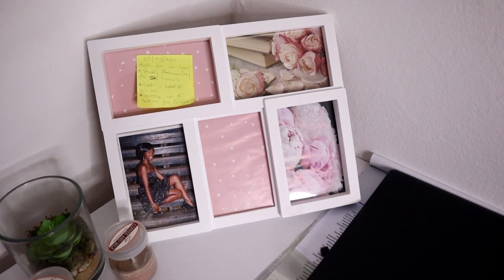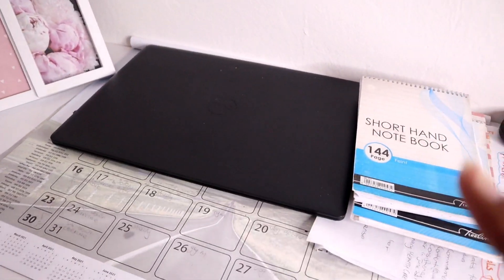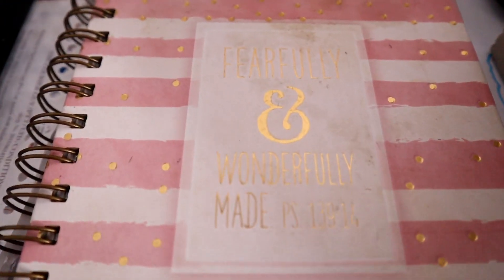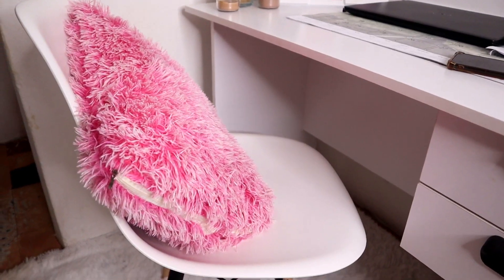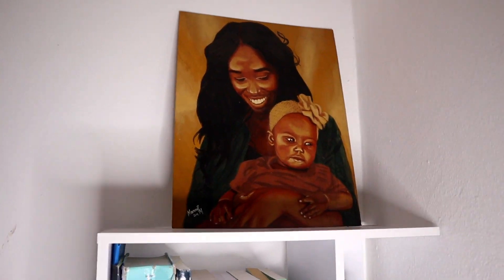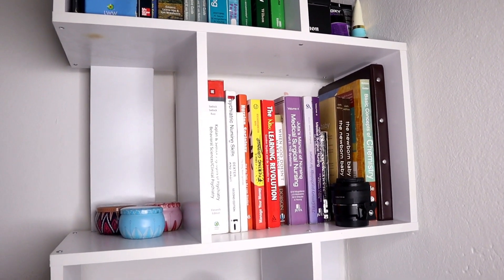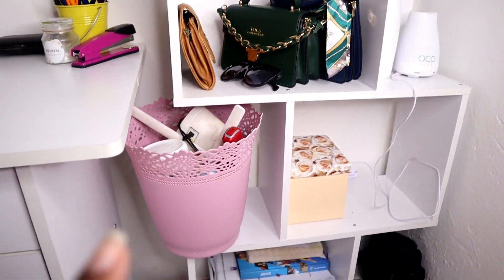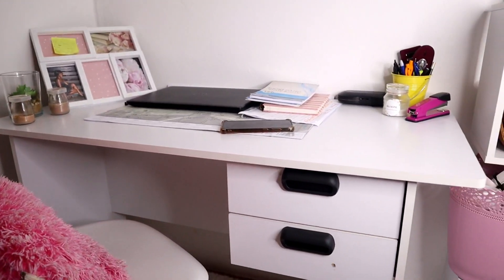Budget Home office/workstation Tour| South African YouTuber